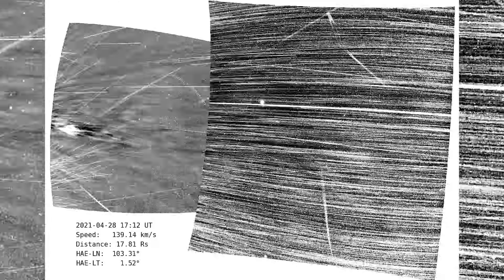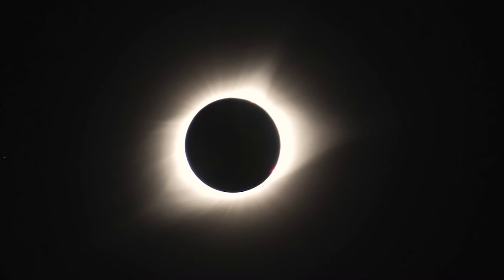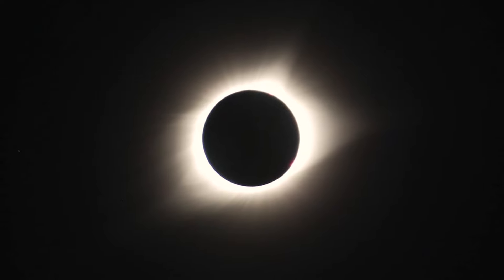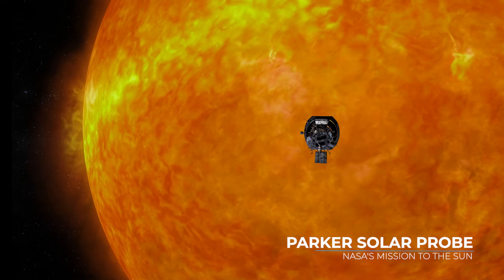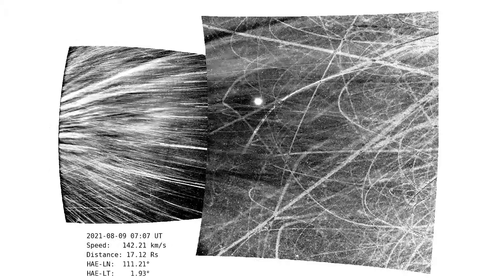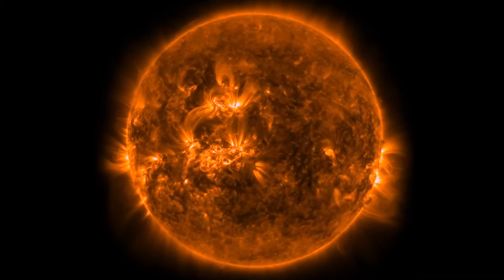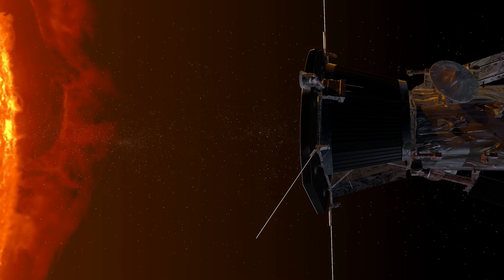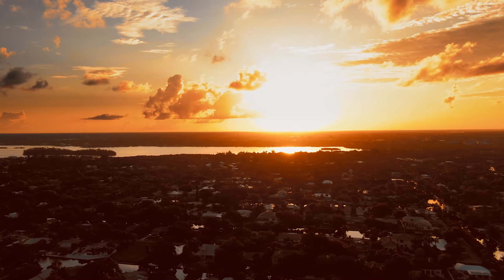Watch the Closest Footage of the Sun’s Atmosphere Ever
Bill Nye comments over real footage from inside the Sun's corona from the Parker Solar Probe.

Video Footage: NASA/Johns Hopkins APL/Naval Research Laboratory